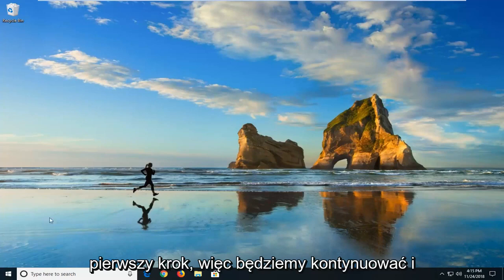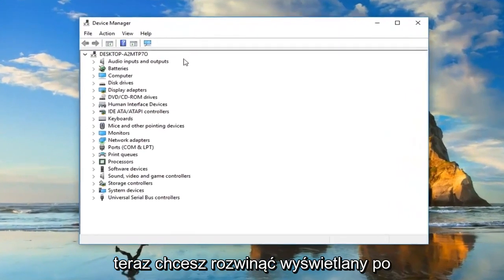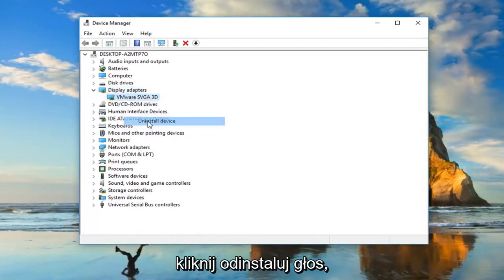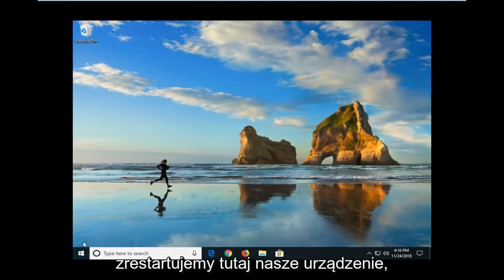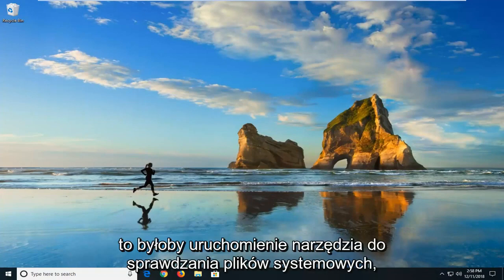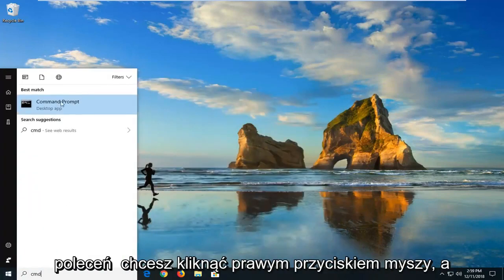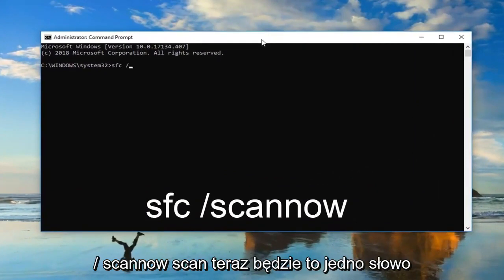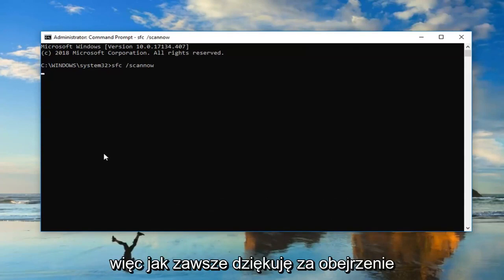Jak naprawić błąd DCOM 1084 w systemie Windows 10/11?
Jak naprawić błąd DCOM 1084 w systemie Windows 10 [samouczek].

Komunikat „DCOM dostał błąd 1084” zwykle pojawia się, jeśli niedawno zaktualizowałeś system Windows, co może być spowodowane uszkodzonymi plikami systemowymi lub błędami rejestru. DCOM (Distributed Component Object Model) to składnik firmy Microsoft, który umożliwia komunikowanie się obiektów COM ze sobą. Objawy tego błędu obejmują zawieszanie się komputera, w którym to przypadku musisz go wyłączyć lub ponownie uruchomić. Zamrożenie okrągłych kropek podczas uruchamiania systemu również wskazuje na ten problem. To jednak czasami można rozwiązać, po prostu przeczekując lub ponownie uruchamiając.

Ten samouczek dotyczy komputerów, laptopów, komputerów stacjonarnych i tabletów z systemami operacyjnymi Windows 10, Windows 8/8.1, Windows 7. Działa dla wszystkich głównych producentów komputerów (Dell, HP, Acer, Asus, Toshiba, Lenovo, Samsung).